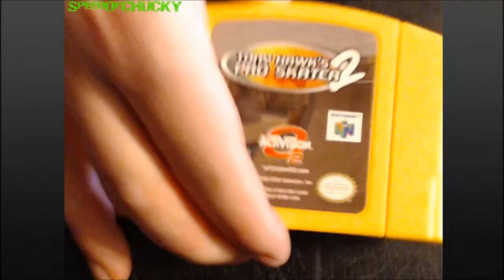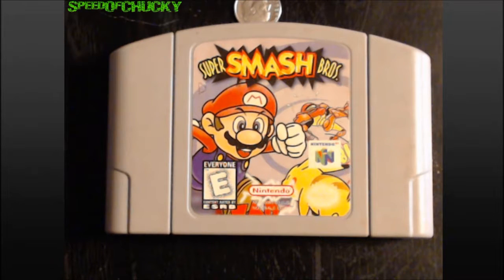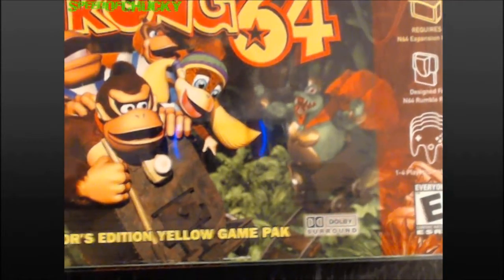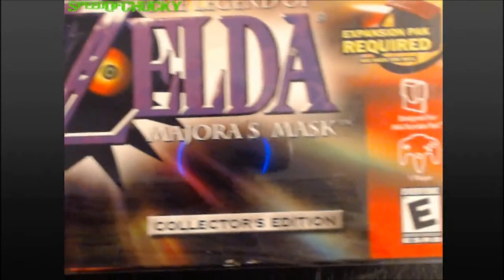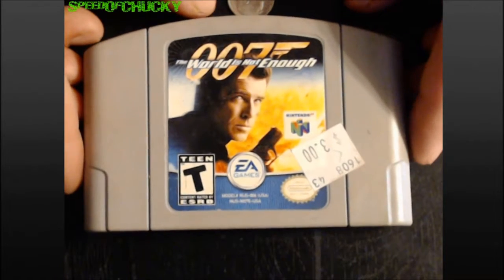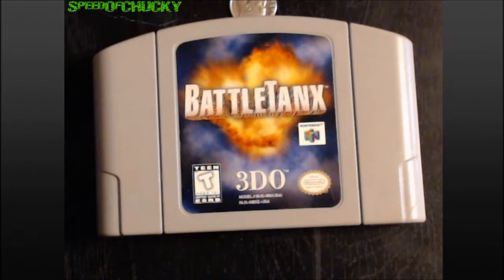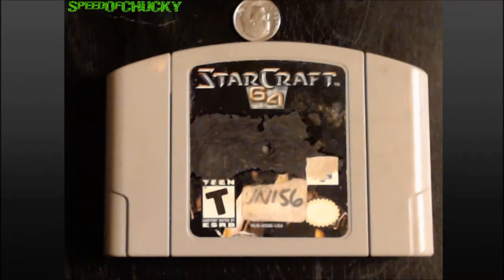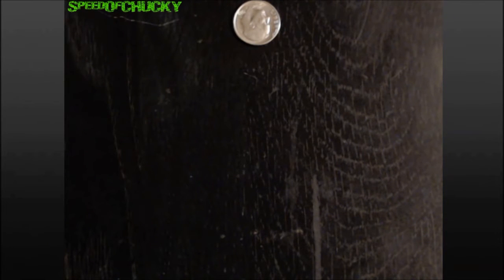Nintendo 64 Collection